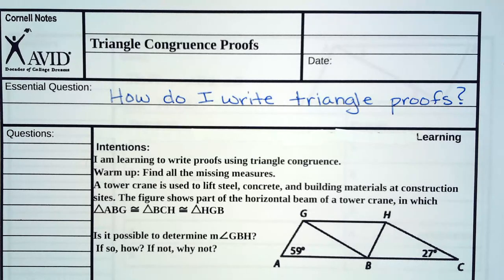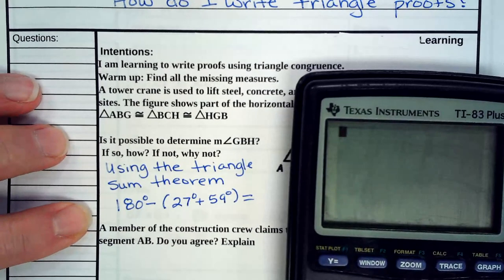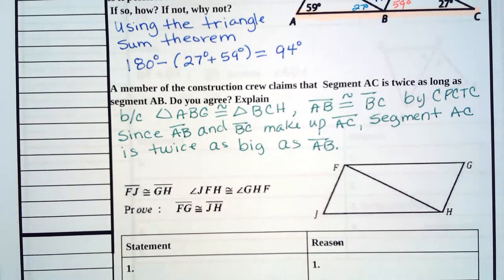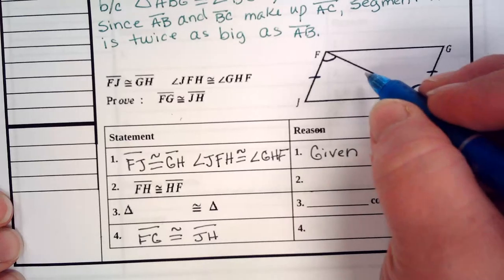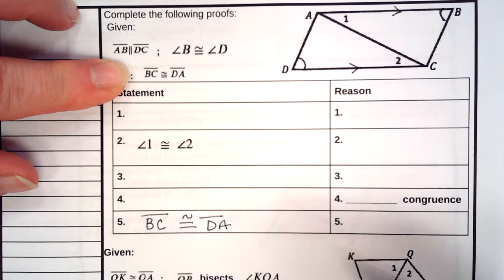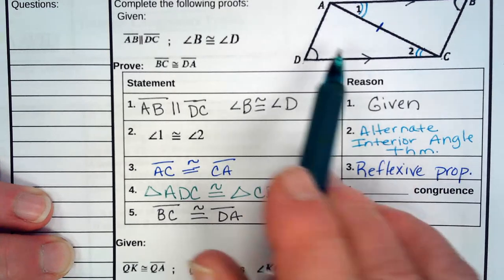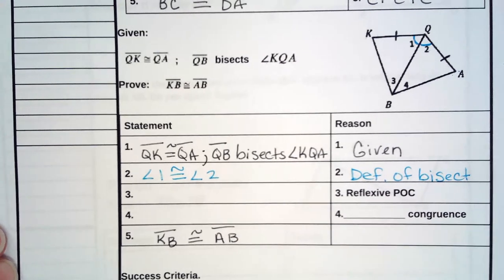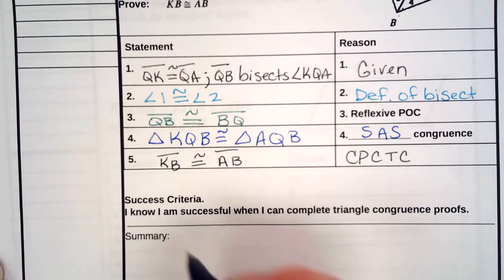Triangle Congruence Proofs